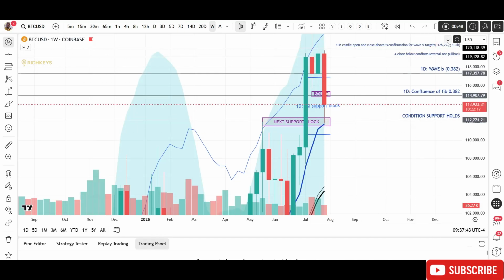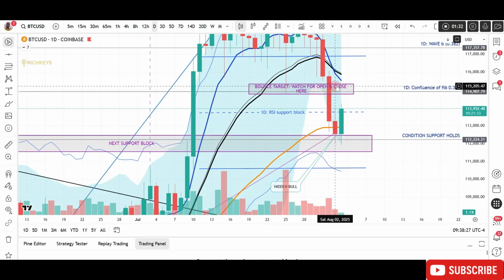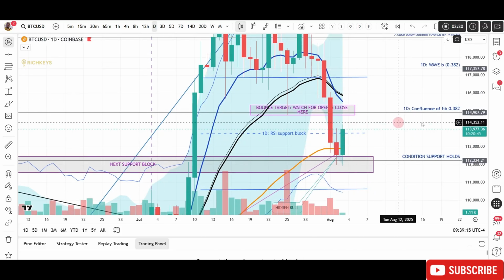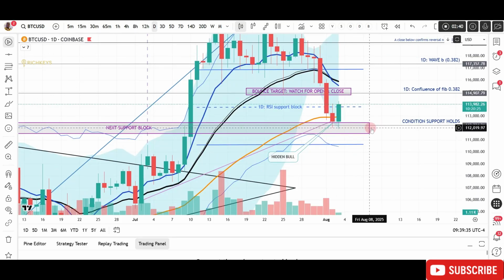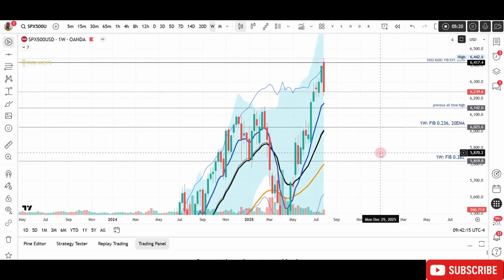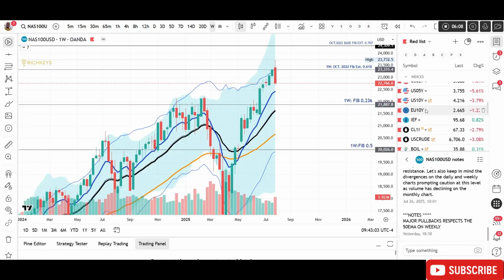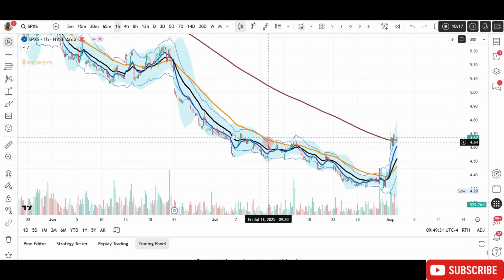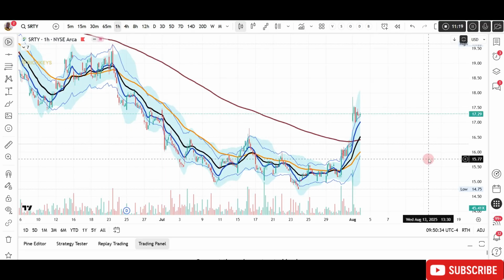Market Meltdown and Gold Breakout Setup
The markets are in turmoil. SPX500, NAS100, Bitcoin, and the Dollar Index are all showing sharp declines heading into this week—signaling a potential macro-level correction.
In this video, I break down the technical setups behind each move, including:
• Bearish confirmations across major indices and crypto
• Key support levels to watch for continuation or bounce
• Gold’s breakout potential as it approaches the 3441 resistance zone
With volatility surging and sentiment shifting fast, this could be a pivotal moment for traders and investors. I’ll walk you through the charts, indicators, and price action that matter most right now.
Stay informed. Stay prepared. This week could reshape the market landscape.